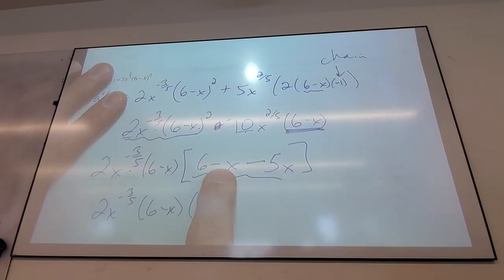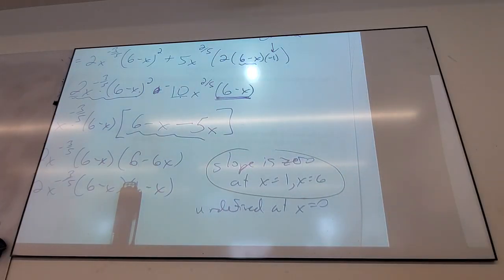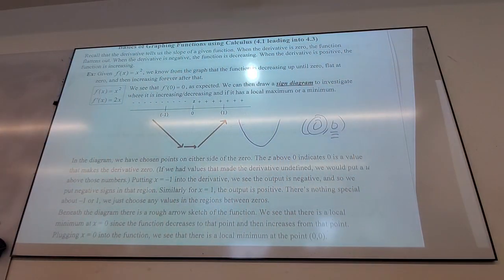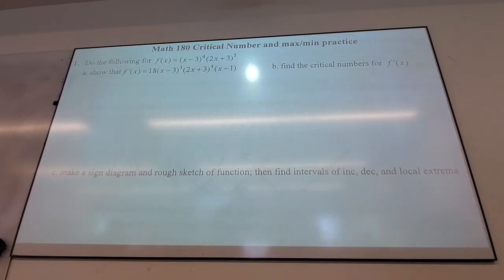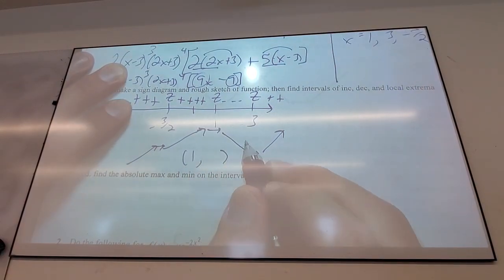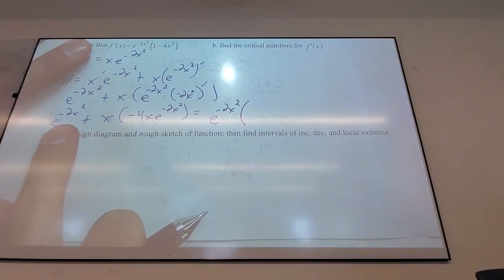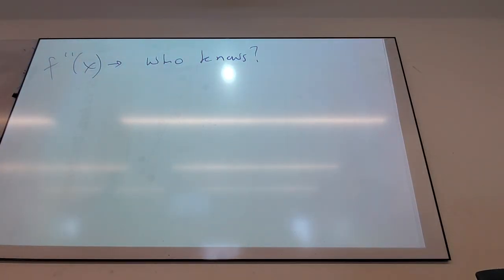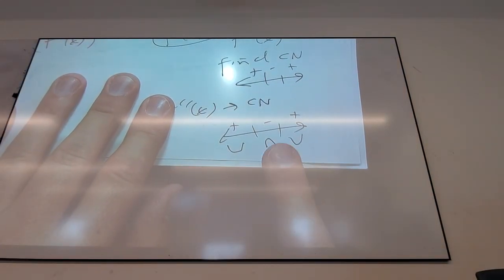Math 180, Oct 8 Lecture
More on critical points, then going over sign diagrams, then concavity!